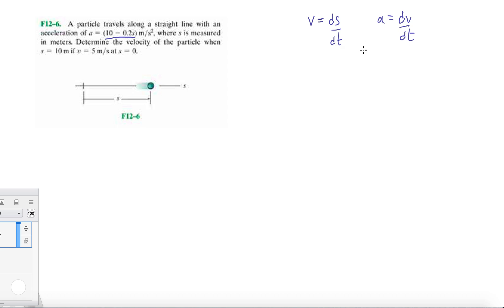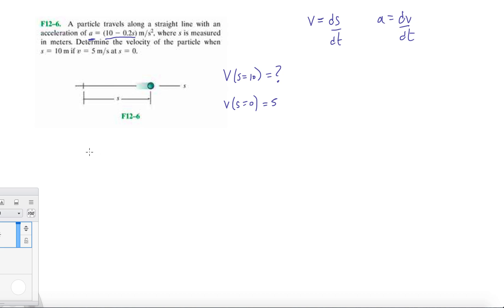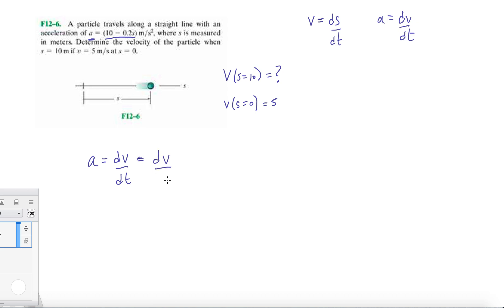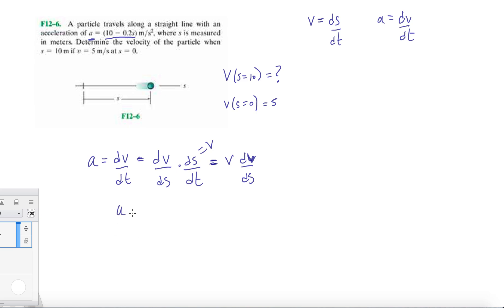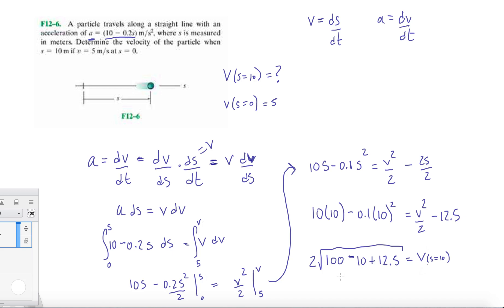Problem F12-6 Dynamics Hibbeler 13th (Chapter 12)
A particle travels along a straight line with an acceleration of a = (10 - 0.2s) m/s^2, where s is measured in meters. Determine the velocity of the particle when s = 10 m if v = 5 m/s at s = 0.